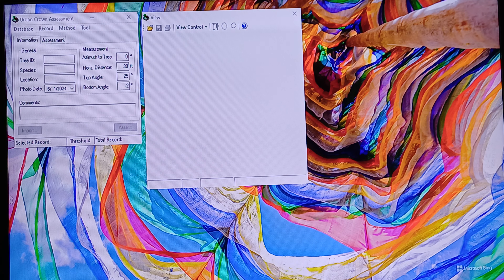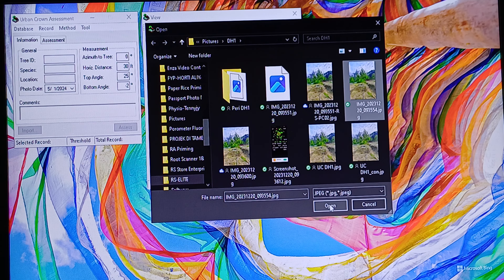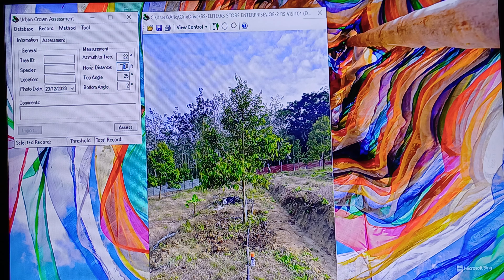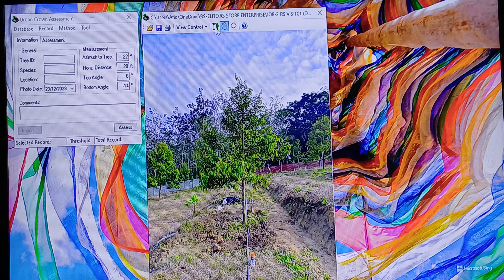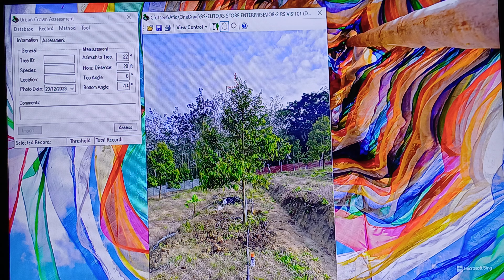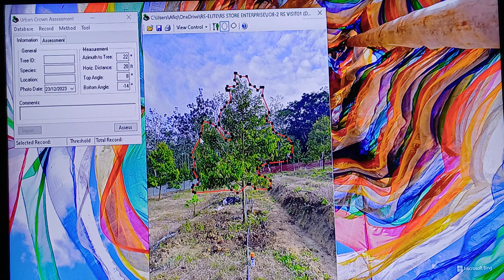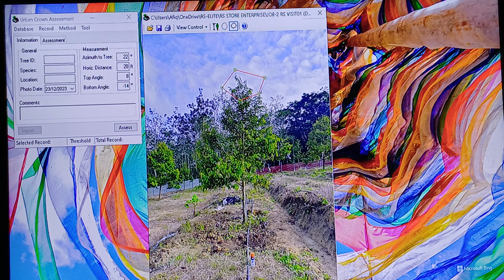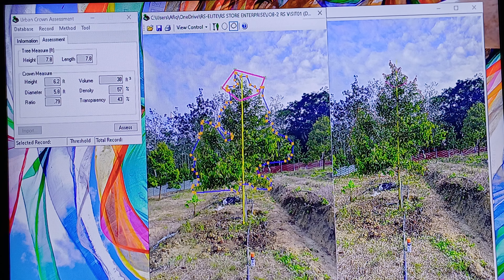Durian Agronomic & Dendrometric Measurement Part 3/3 (Urban Crown Assessment)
Delivered on 5 January 2024

Modern technology allows us to analyze trees in remarkable detail, even from a distance. Using simple cameras and specialized software, we can accurately measure tree height and crown transparency, providing valuable data for forestry, ecology, and urban planning.

These measurements are valuable in forestry, ecology, and urban planning for tasks like forest management, habitat assessment, and tree health monitoring.

Tree height is determined by comparing the tree's pixel height in an image to a reference object of known height also in the image.

Crown transparency (how much light passes through the canopy) is analyzed using software like ForestCrowns, which processes images to calculate light penetration.

Measurement of Crown Density, Crown Height, Crown Volume

Timestamp:
00:00 Install Urban Crown Assessment
00:33 Import image
01:10 Input the information
02:00 Tree height (Yellow line)
02:21 Crown region (Blue line)
03:55 Transparency region (Pink line)
04:35 Result